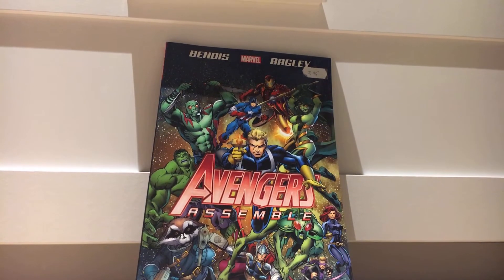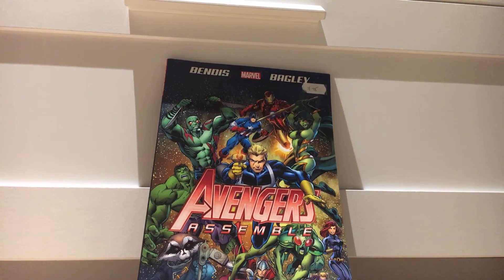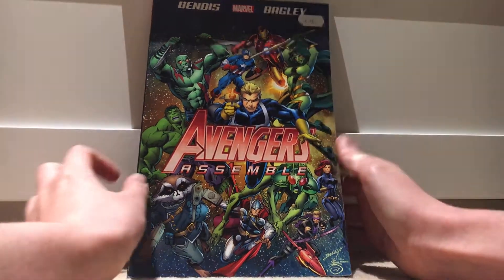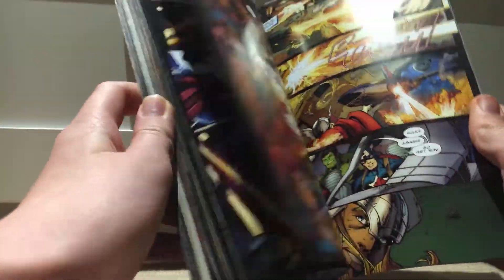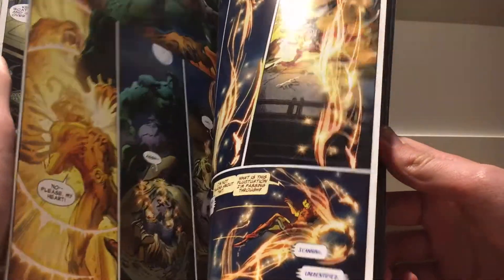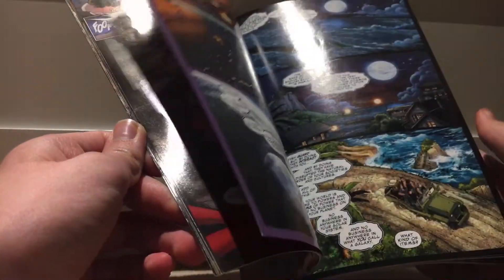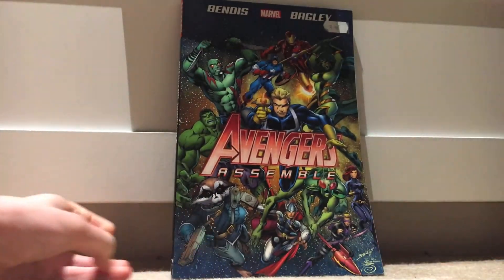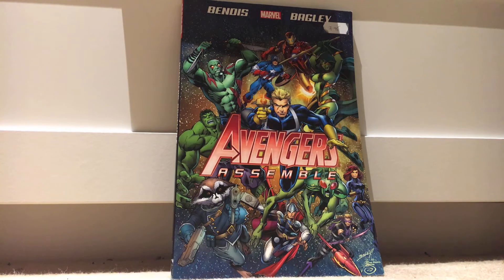Avengers Assemble (comic) review